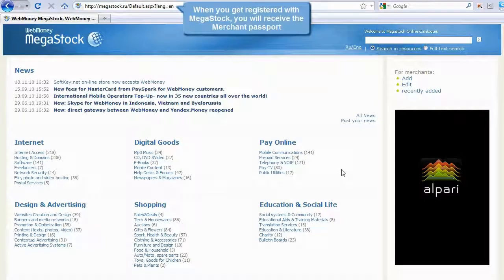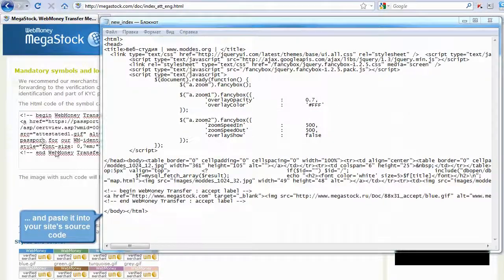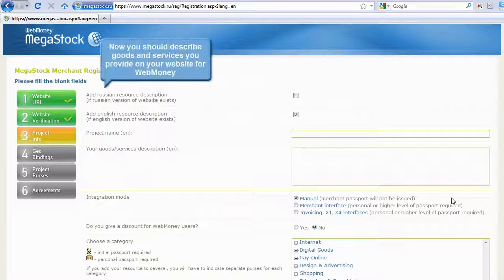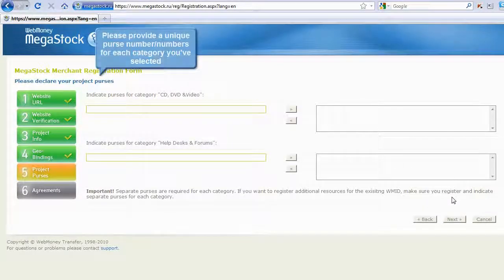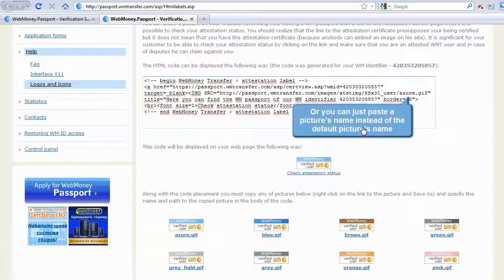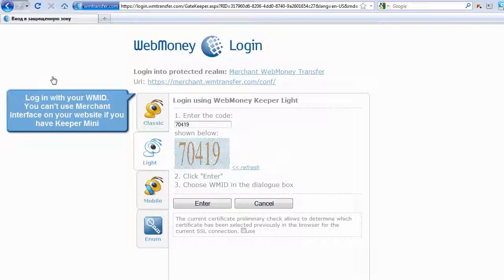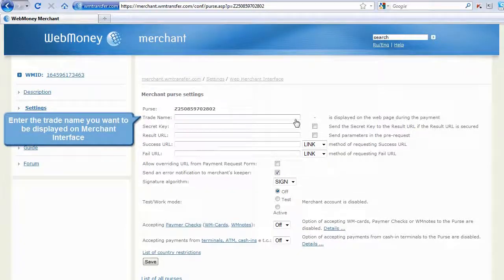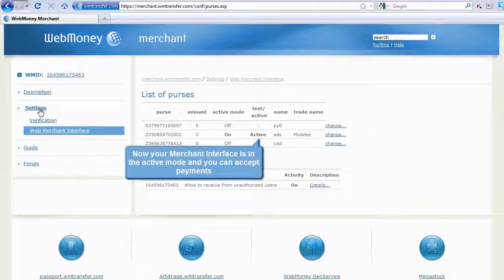Megastock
Megastock is the catalog of internet resources accepting WebMoney as a means of payment for goods and services.
Any qualifying internet resource can be registered in the catalog. The resource must meet the requirements specified on the website and it must have a WMID Passport no lower than initial. Owners of a personal passport (or passport of a higher level) can add their site to any category in this catalog. If you possess just the initial passport and not a personal passport access to certain catalog registration will be limited.